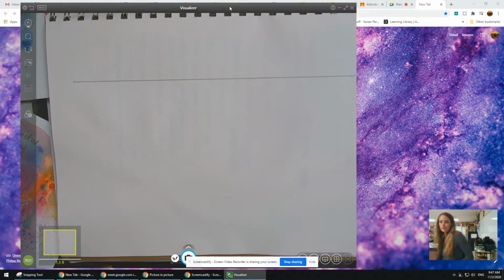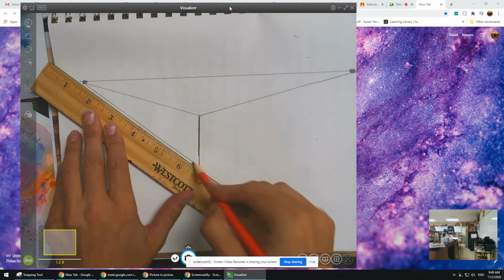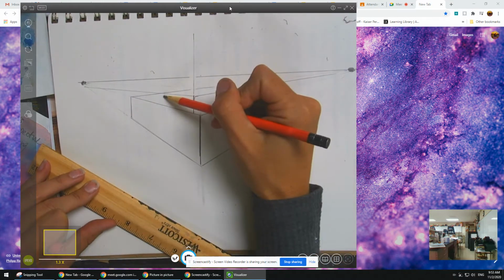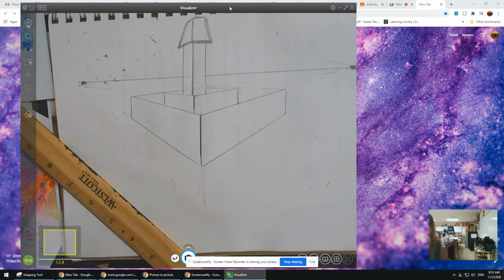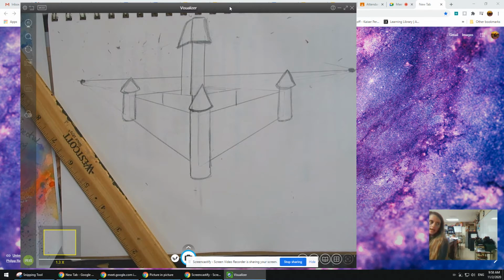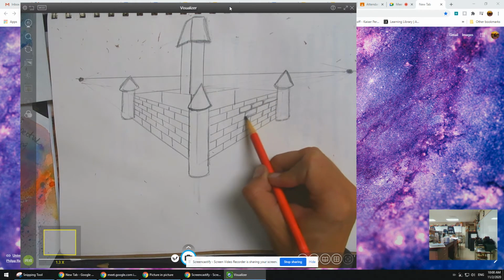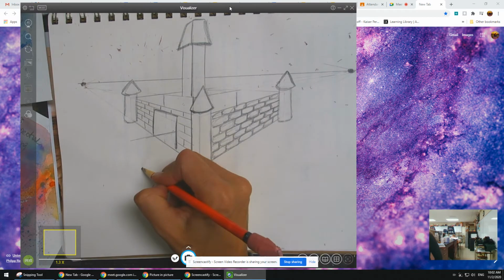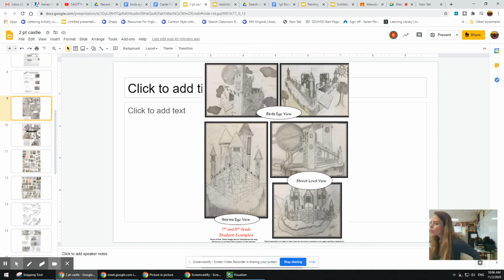2Pt perspective birds eye view